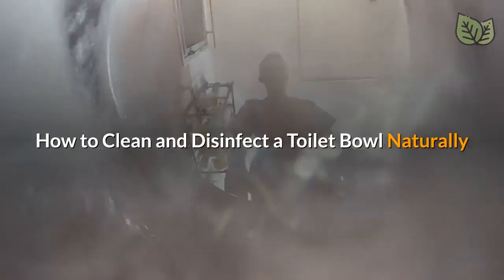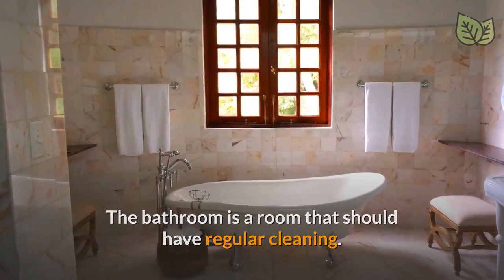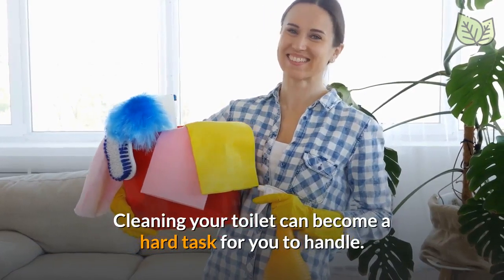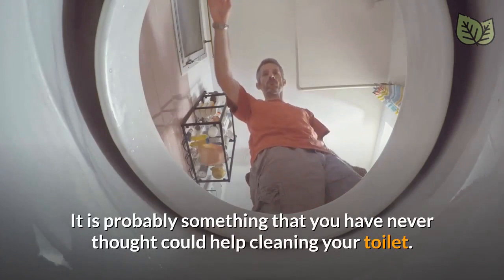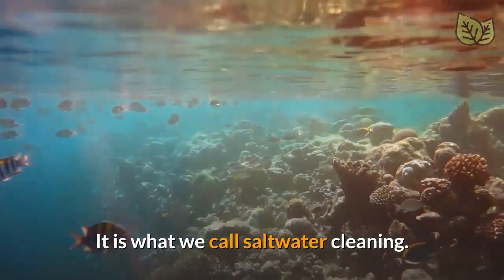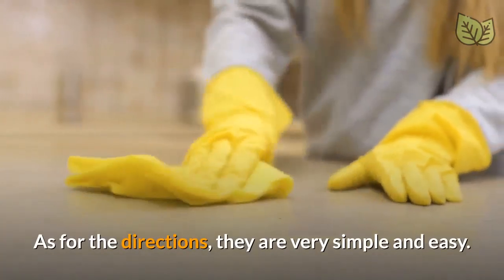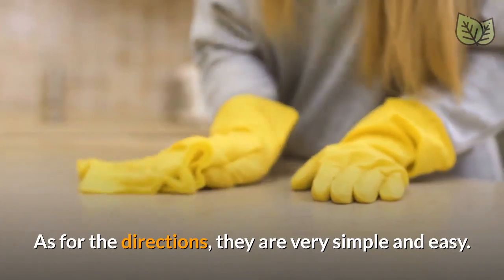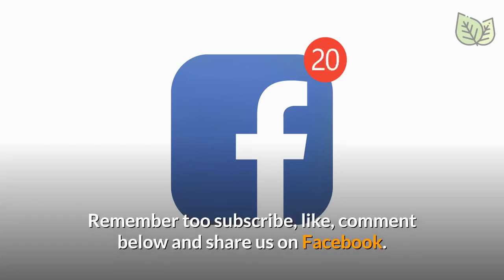How to Clean and Disinfect a Toilet Bowl Naturally